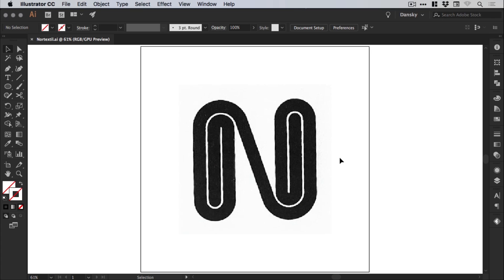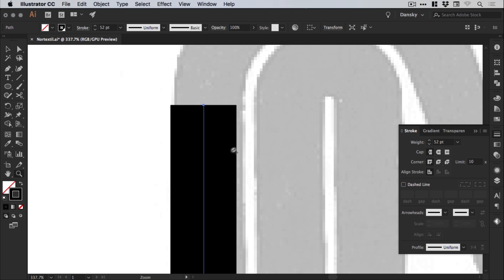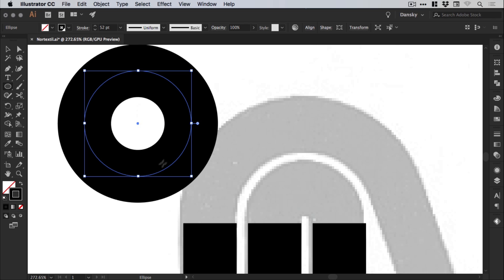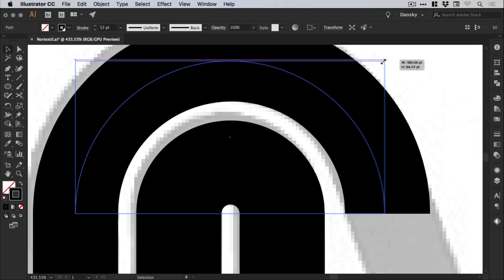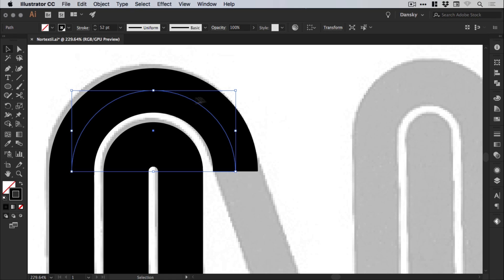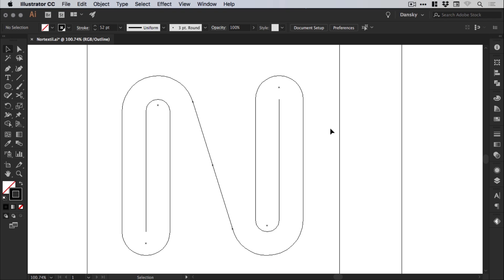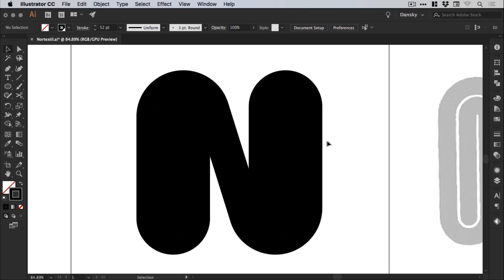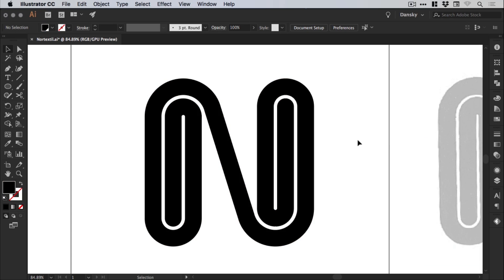How to Design a Logo - Logo Modernism Ep. 1